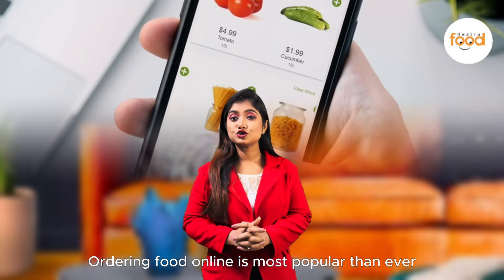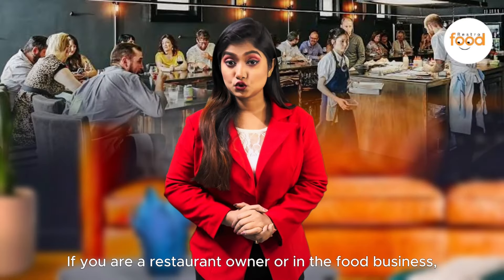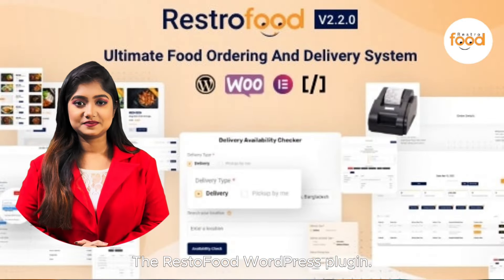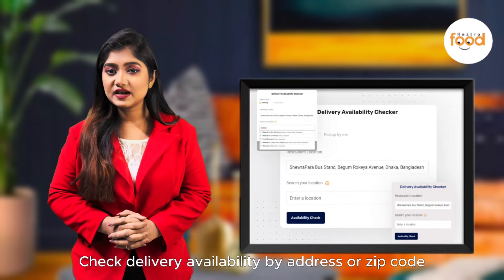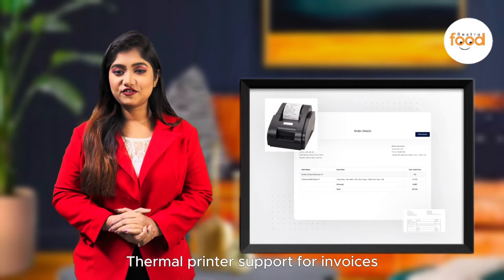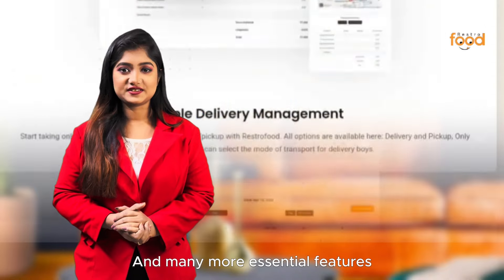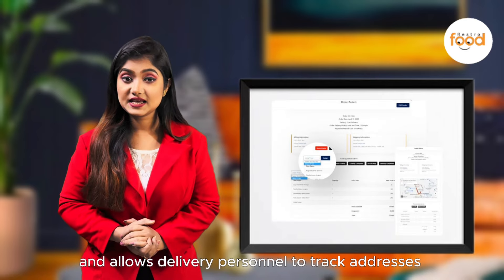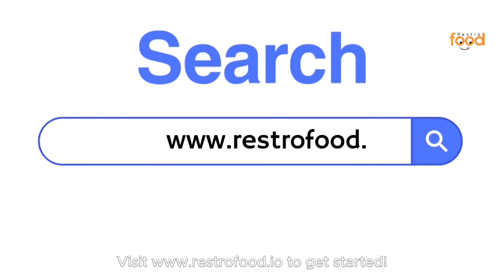RestroFood - Boost your restaurant sales 4x with your own online food ordering and delivery system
Ordering food online is more popular than ever. Boost your sales by 4x with your own online ordering and delivery system, and stop paying high commissions to third-party platforms.

If you're a restaurant owner or in the food business, and you either lack an online ordering system or struggle with managing orders, we have the solution: the RestoFood WordPress plugin.

RestoFood offers many unique features, including:
- Delivery, pickup, or both options
- Schedule orders by date and time
- Check delivery availability by address or zip code
- Set custom delivery fees based on distance
- Pre-order system
- Live notifications for new orders
- Thermal printer support for invoices
- Add and sell extras with your foods
- Supports all WooCommerce payment methods, WordPress themes, and page builders
- And many more essential features

RestoFood also includes custom dashboards for Branch Managers, Kitchen Managers, and Delivery Personnel, and allows delivery personnel to track addresses with Google Maps.

Boost your sales, manage orders better, and keep more of your profits. Try RestoFood today!